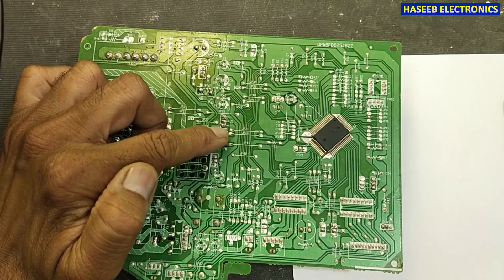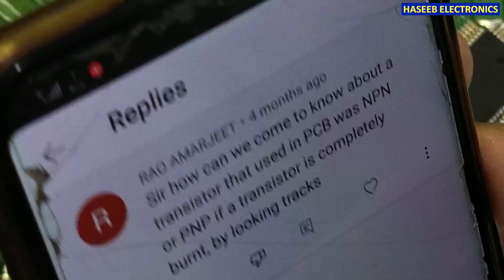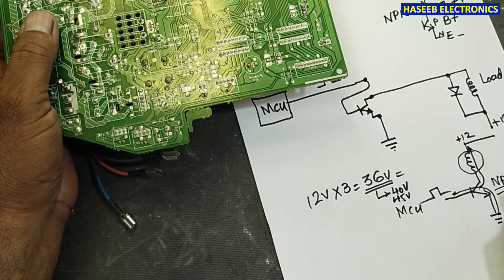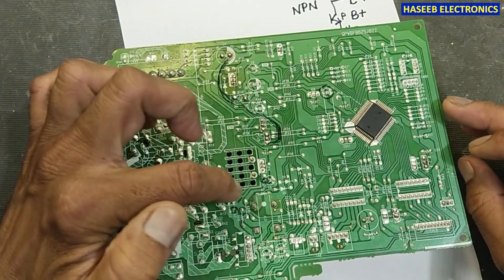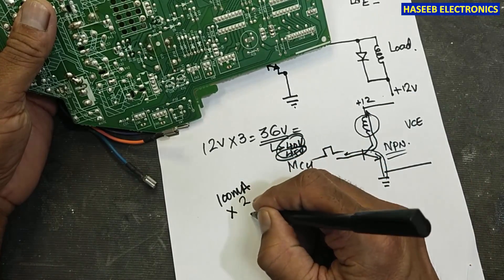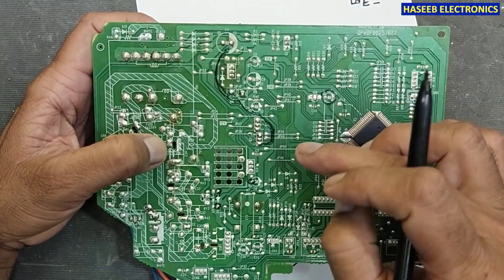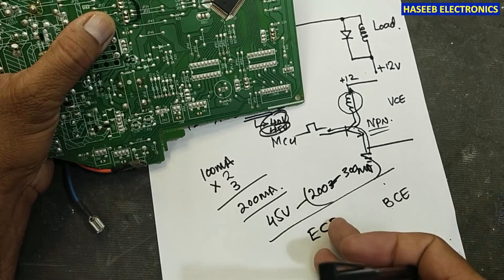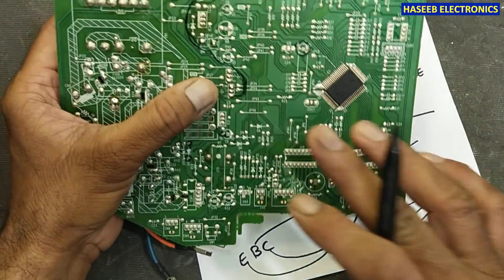{751} How To Know Burnt or Missing Transistor Part Number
How To Know Burnt or Missing Transistor Part Number. in this video i explained how to find pinout, material, polarity, and voltage rating, current rating for a burnt out / damaged / missing transistor in a pcb / circuit. we can find transistors data by tracing pcb tracks.